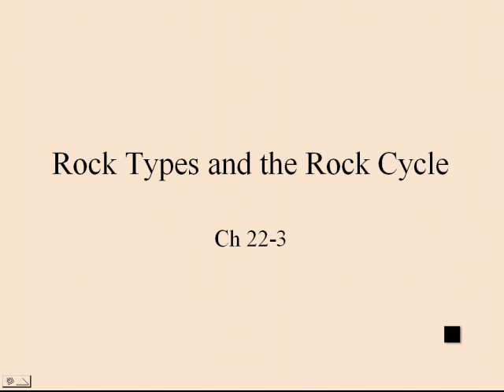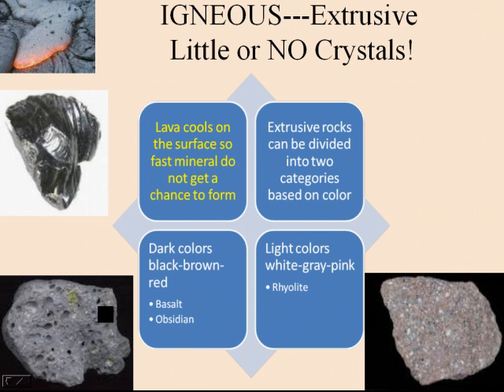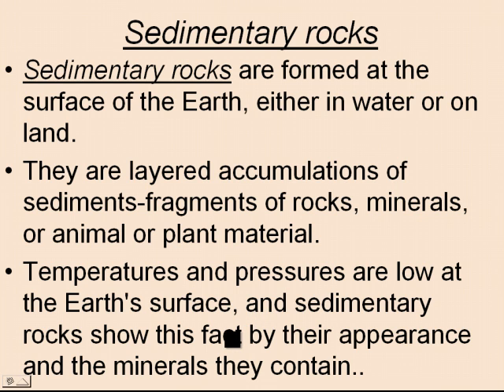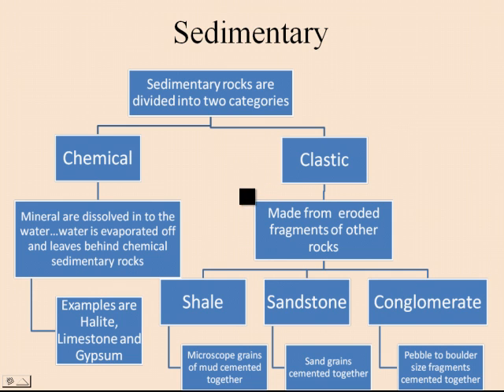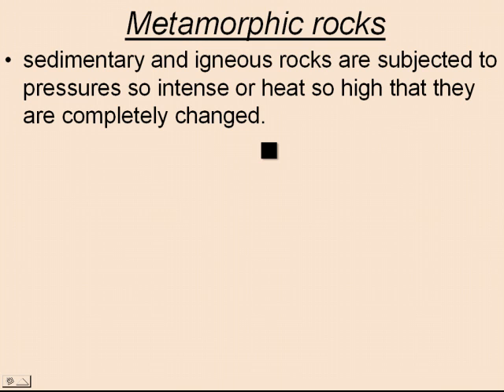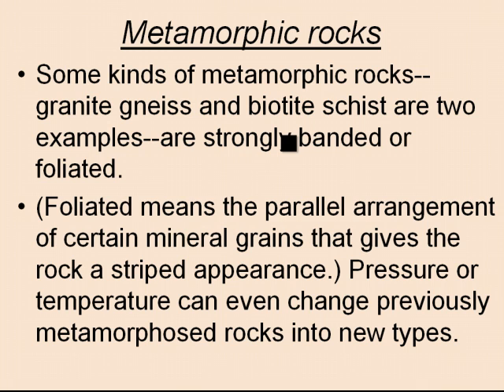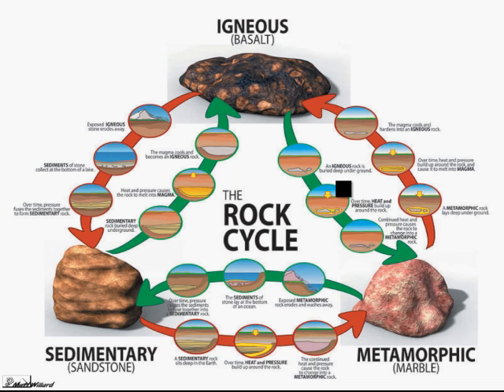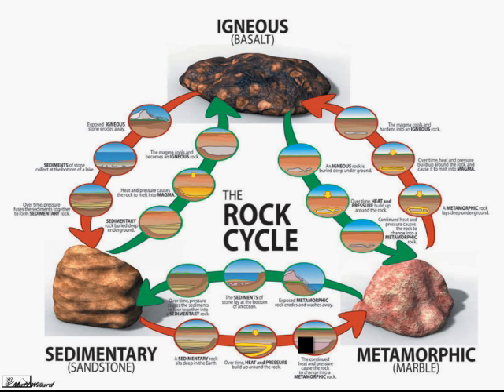Ch 22-3 rock types and Rock cycle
Rock cycle